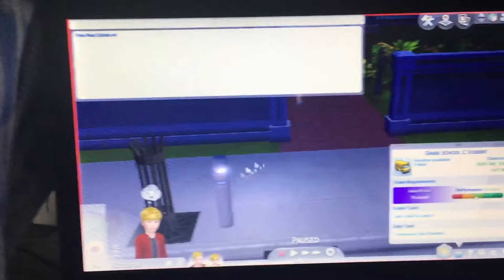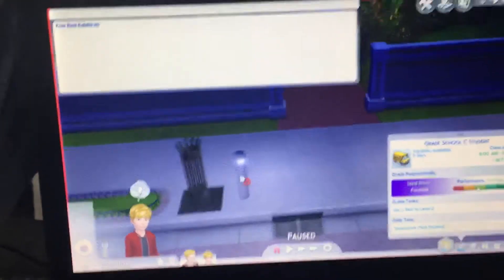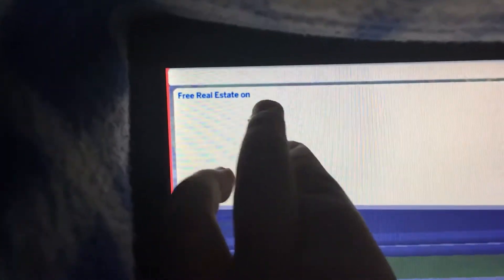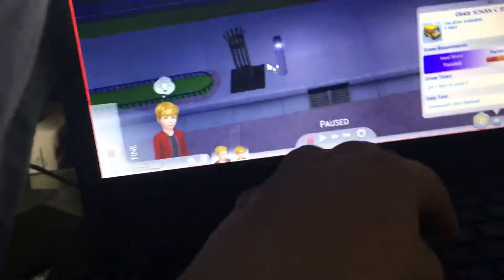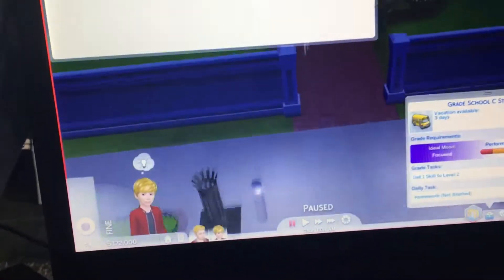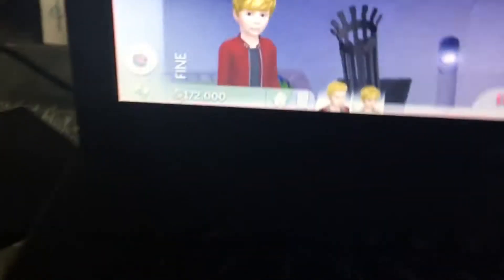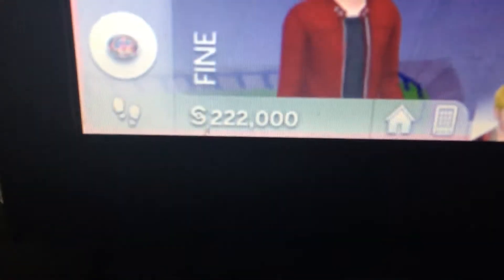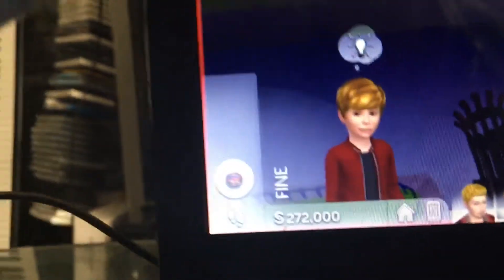How to get free money on sims 4